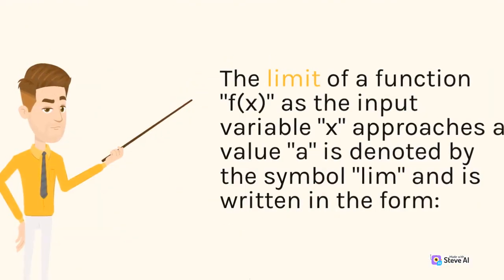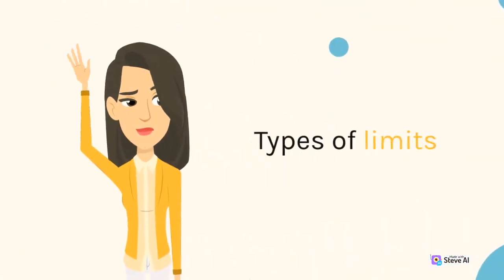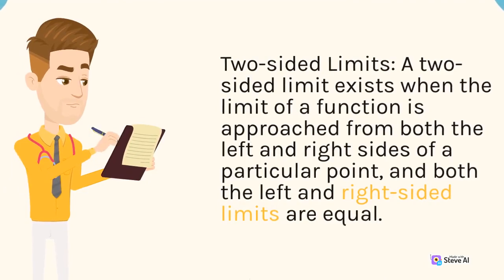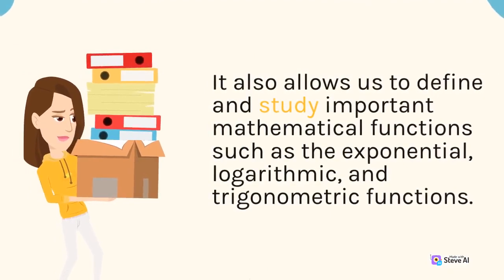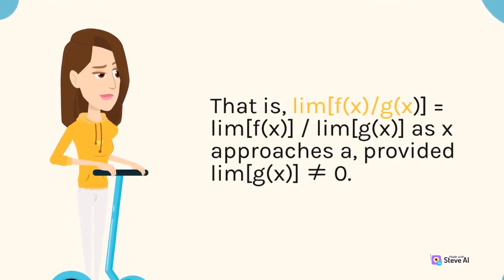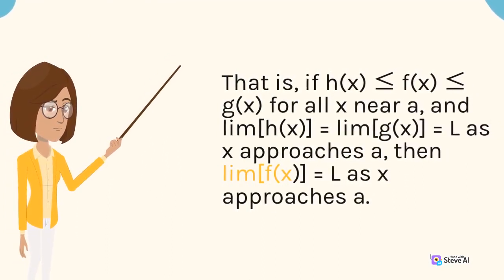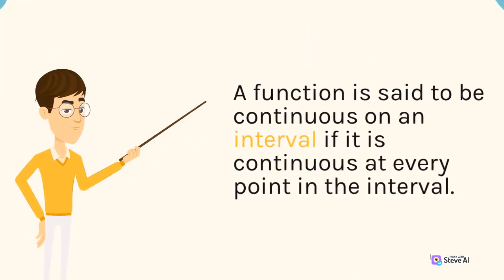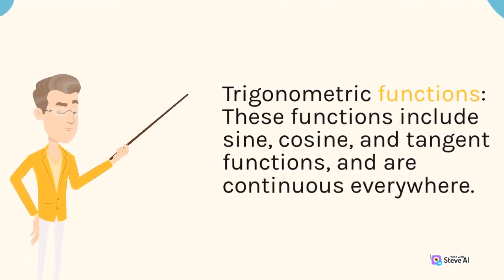Differential Calculus Part II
This Video is part of multi series on Calculus. The video covers Limit